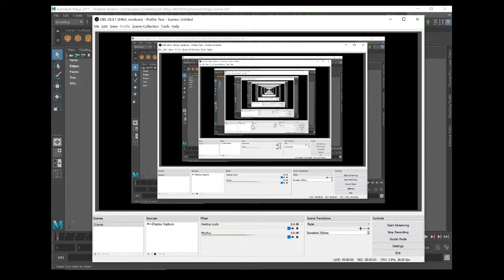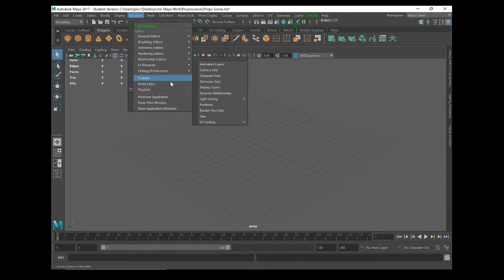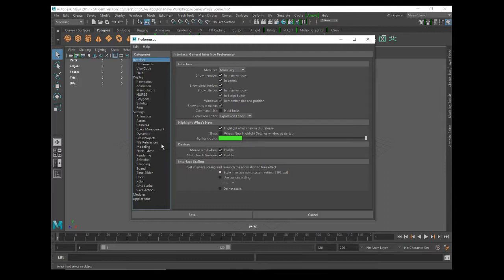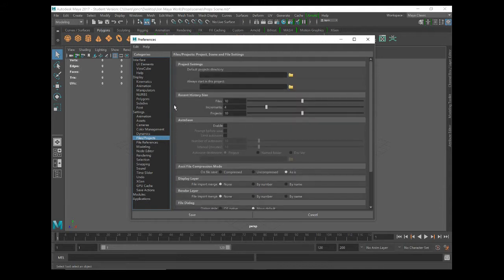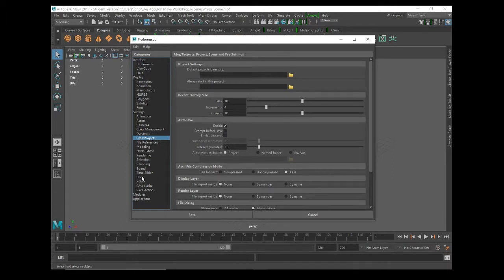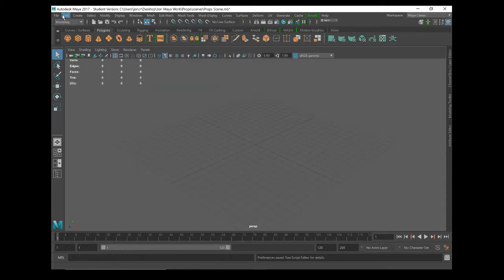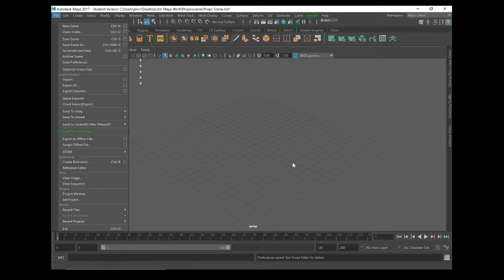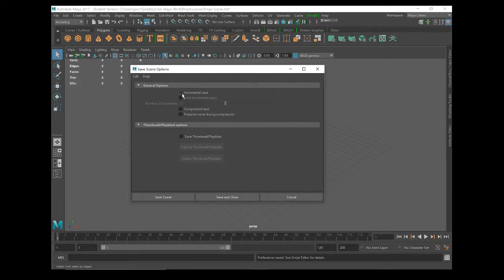MAYA Safety Nets